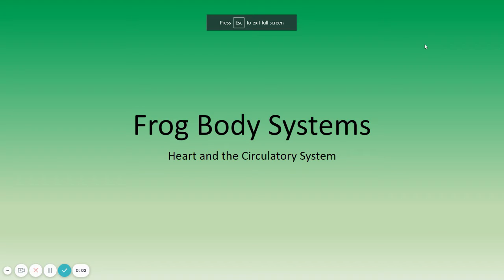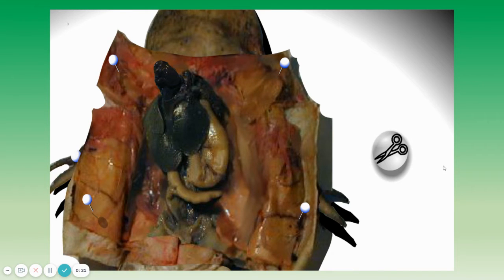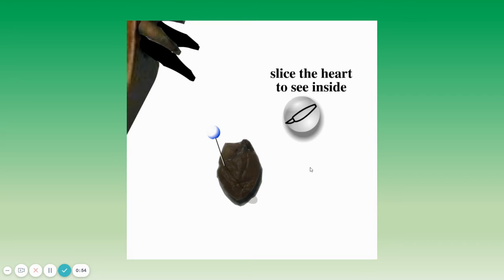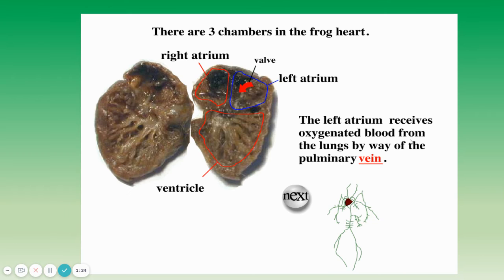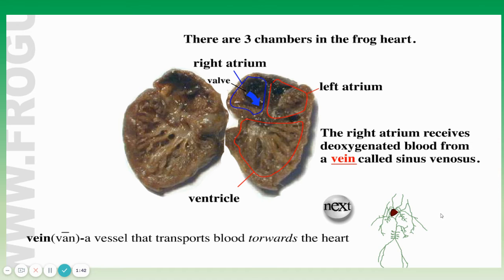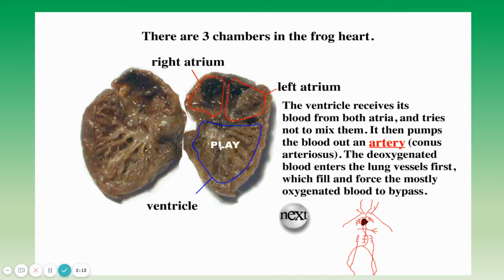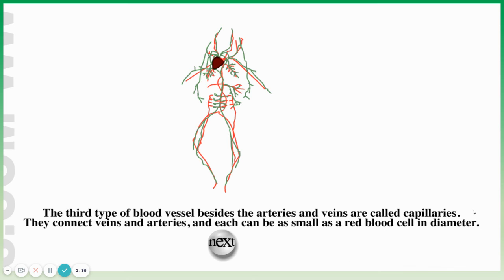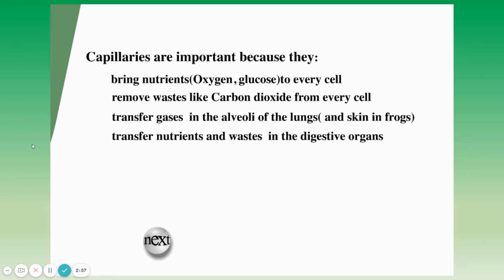Frog - Heart and Circulatory System